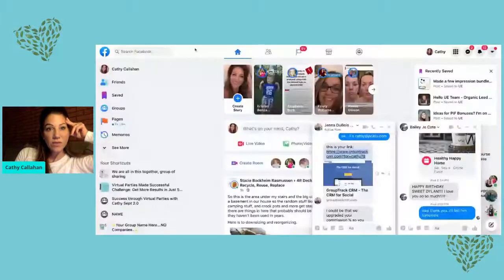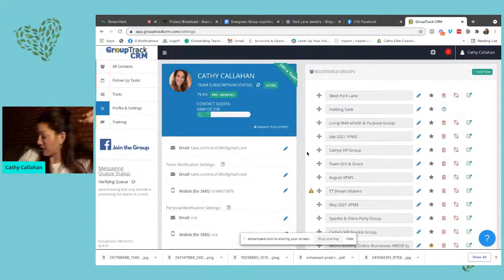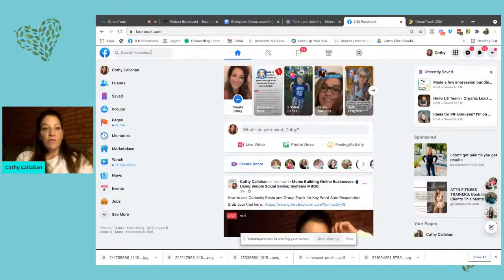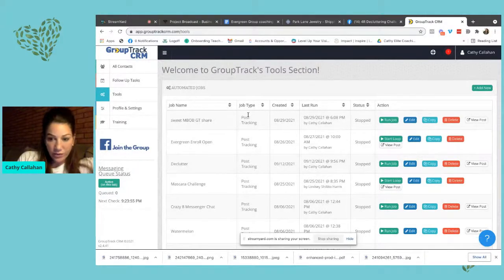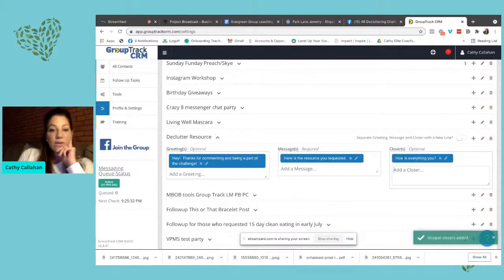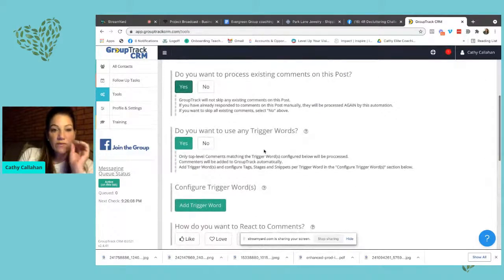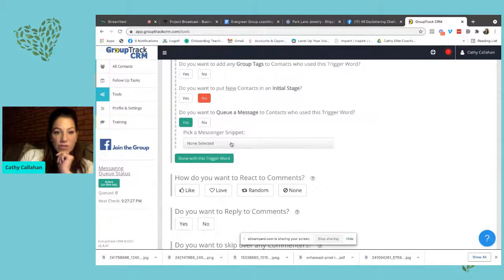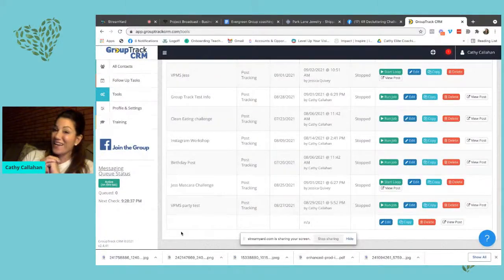How to use Curiosity Posts and Group Track for Key Word Auto Responders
If you liked this video, check out these other videos as well

Need more help with:
💚 Fun and simple ways to work your online business more effectively.
💚 Online marketing ideas, including advanced social media strategies & systems.
💚 Marketing Tips, tricks & tools to help support you in your biz.

I created a Group to unite women entrepreneurs who are ready to take their online businesses to the next level. In order to get the most out of this FREE group, please start by getting registered with the link below (and remember, it's FREE!)

Once you're registered, the Confirmation Page Includes a Link TO ACCESS YOUR ONBOARDING GUIDE!!!

The guide includes:
-Important Links
-Events Calendar
-Access to our Training Vault
-Scripts that Convert

💚, Cathy